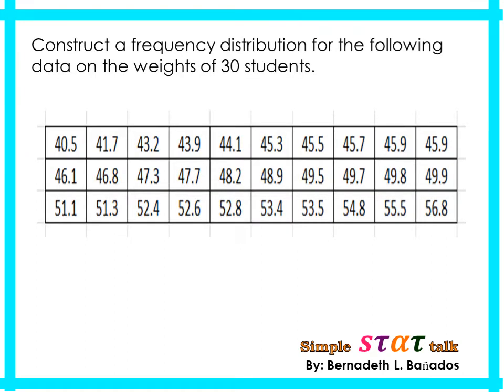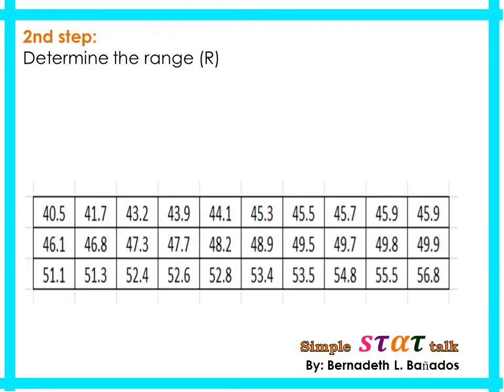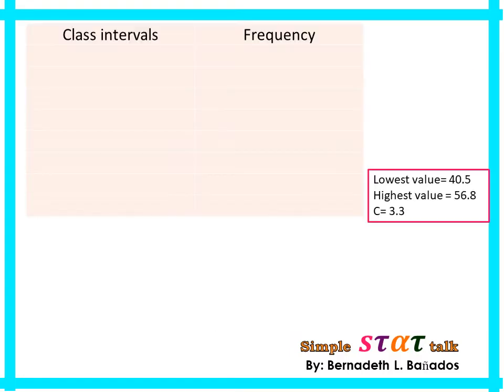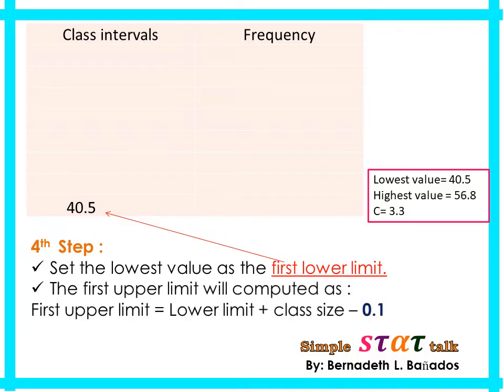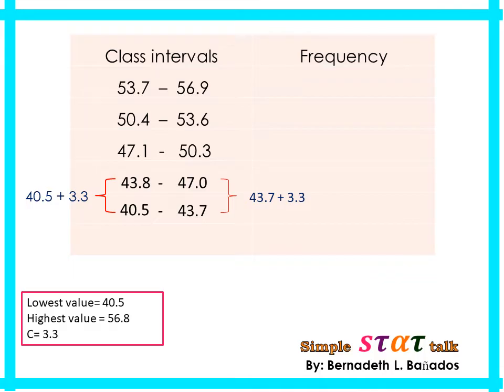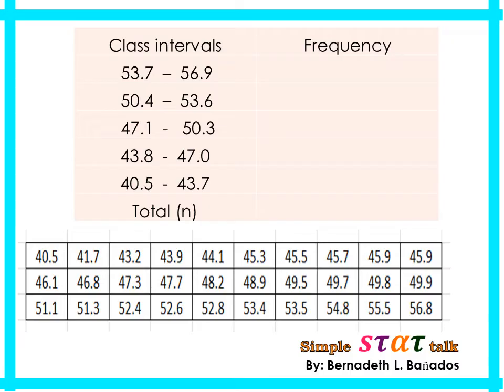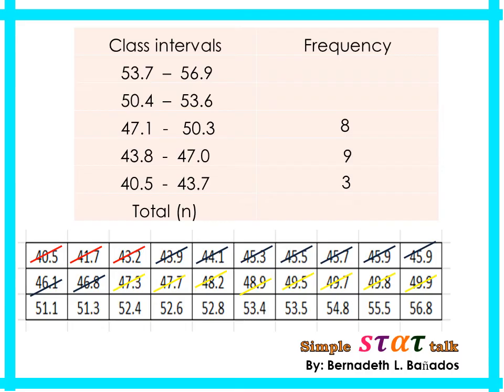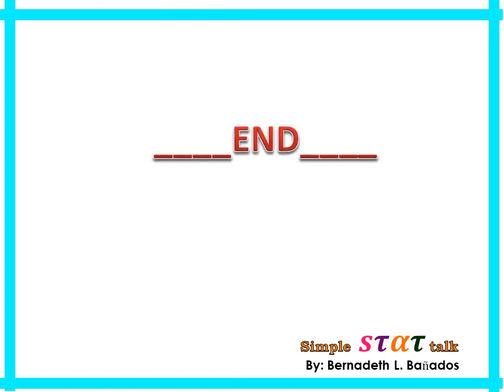Frequency distribution table (2nd example , data has one decimal place)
constructing frequency distribution table where data set given has one decimal place.